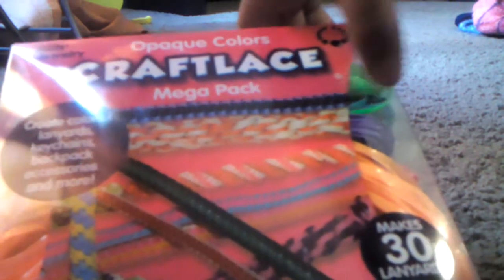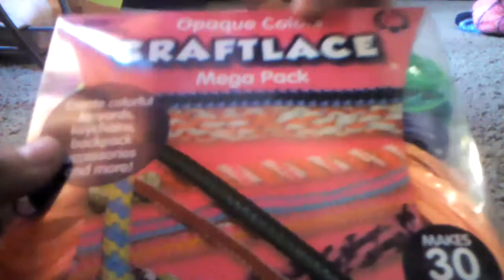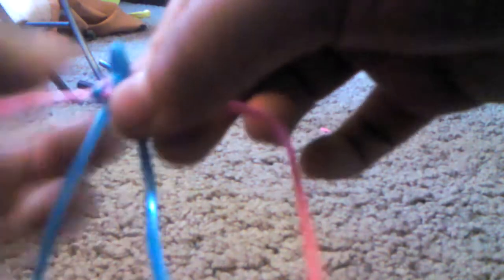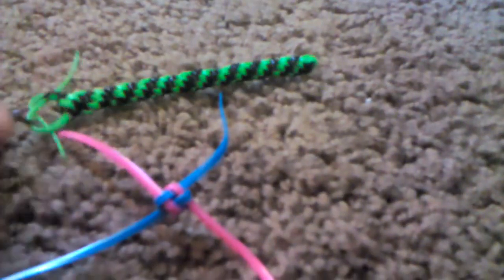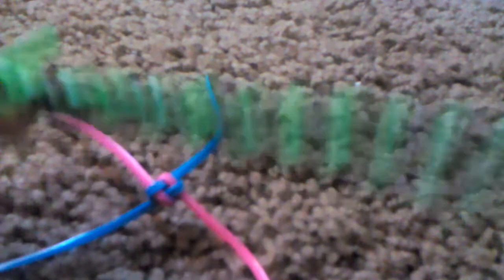How to make a circled stich